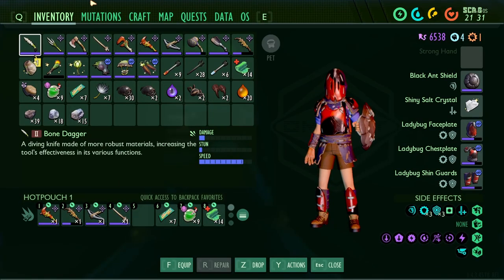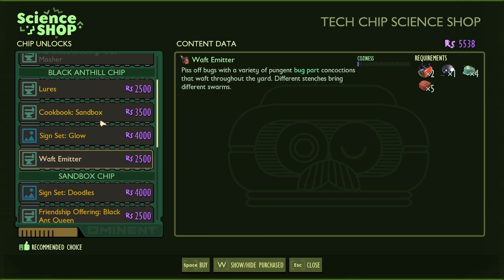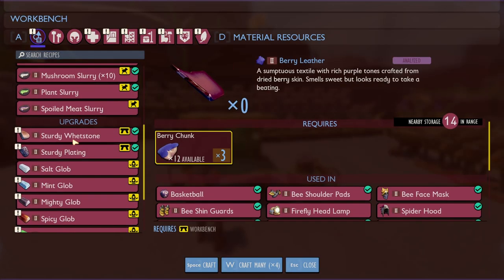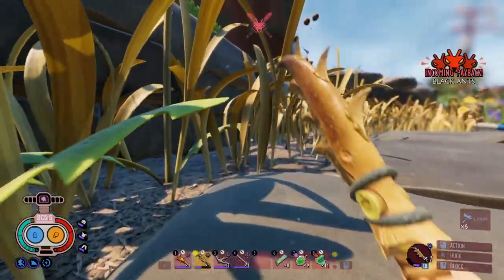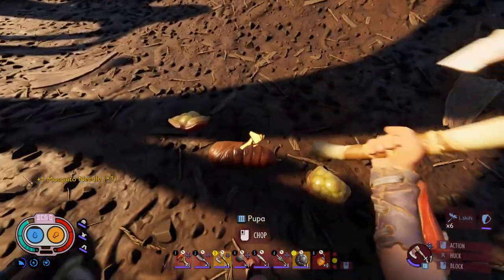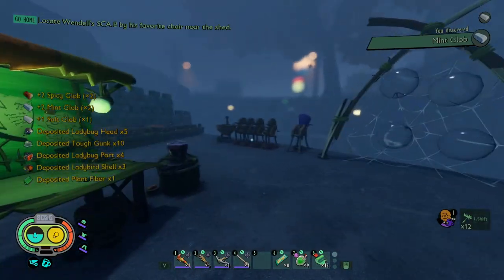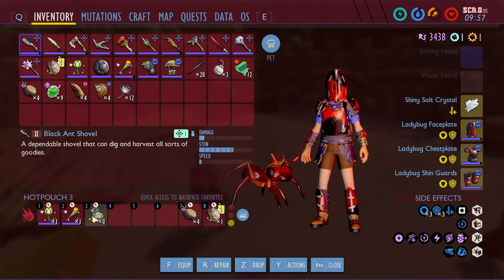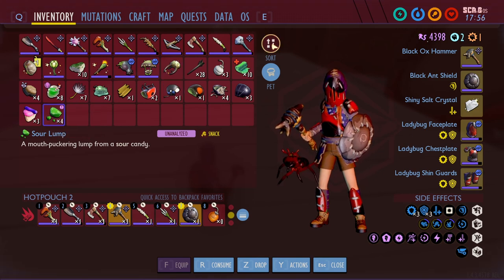New Items for Me!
Credits:

Music from Uppbeat (free for Creators!)